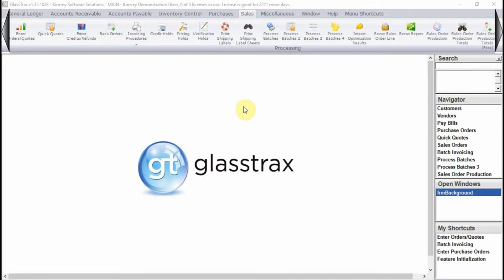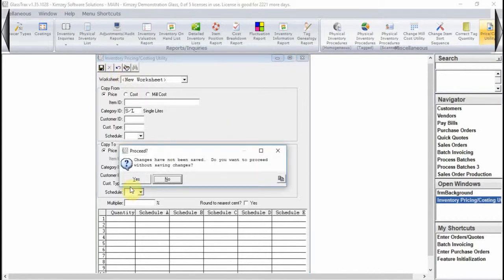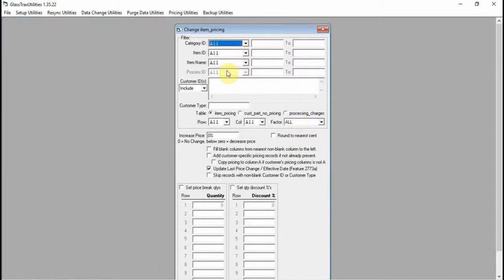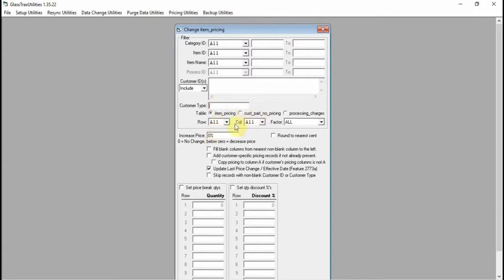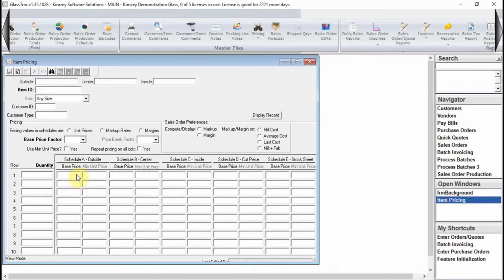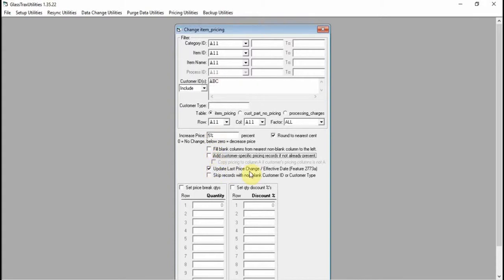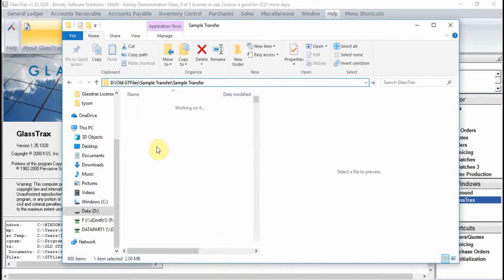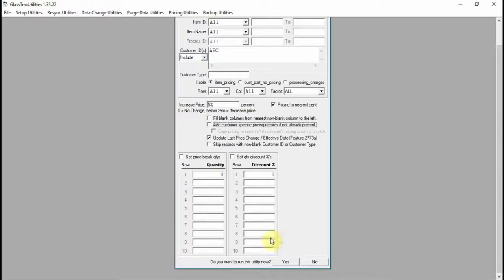GlassTrax - Updating Pricing